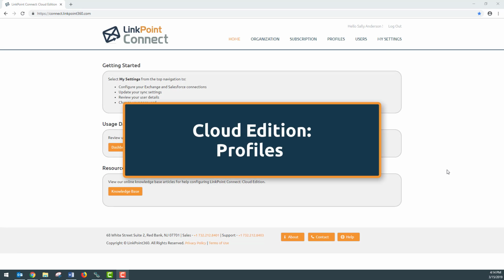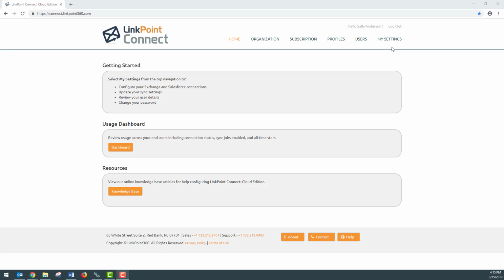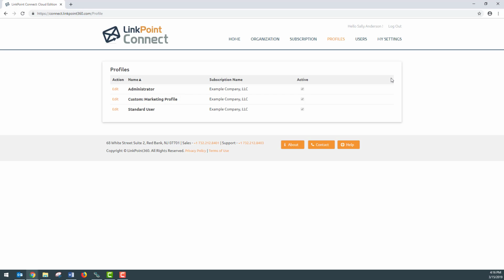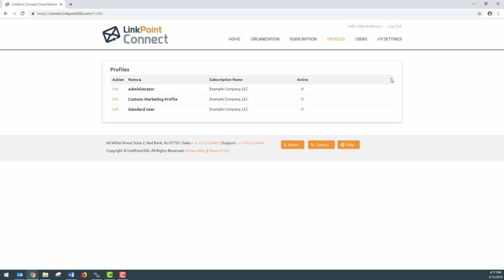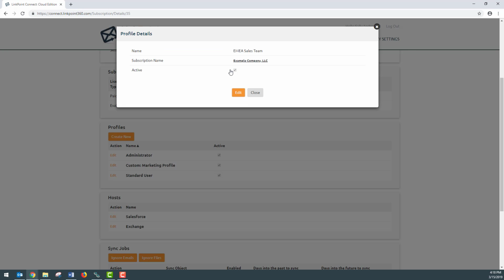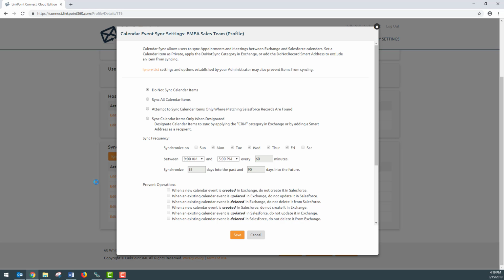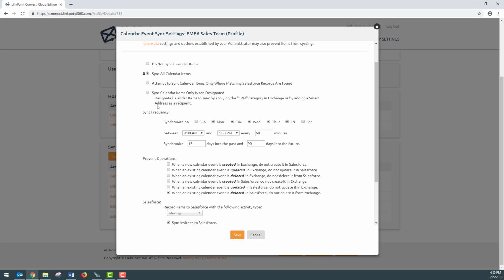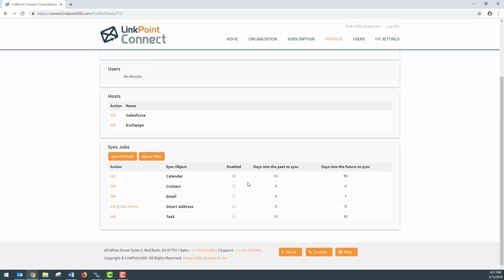Quick Tip: Cloud Edition Profiles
LinkPoint Connect: Cloud Edition makes it easy to manage settings for a number of users, or groups of users, with Profiles. Admins can leverage Profiles to establish Sync Settings for users to work consistently.